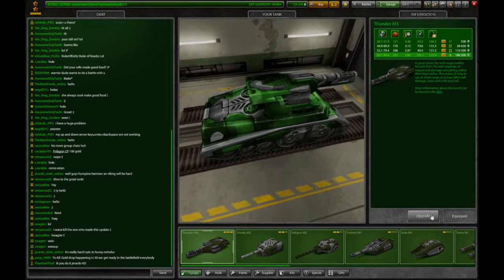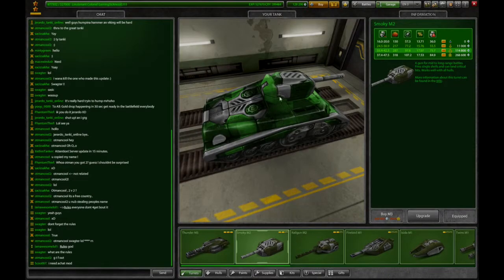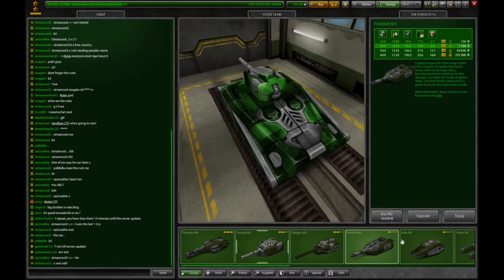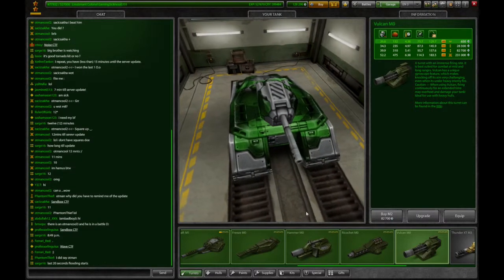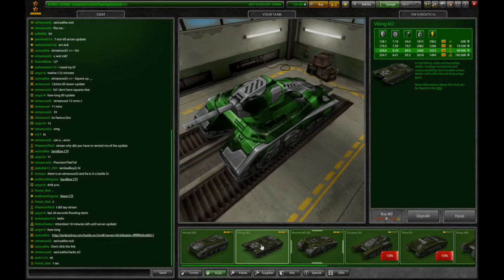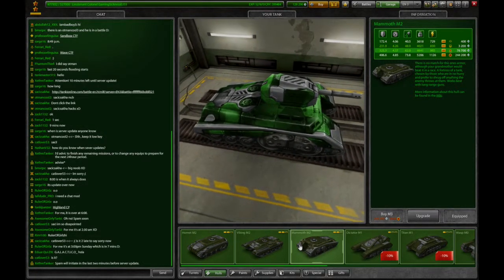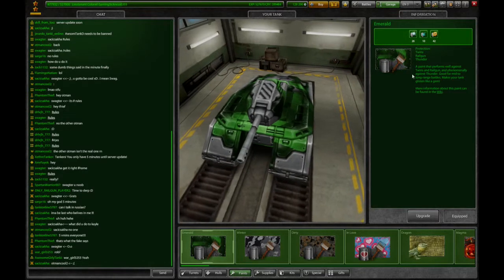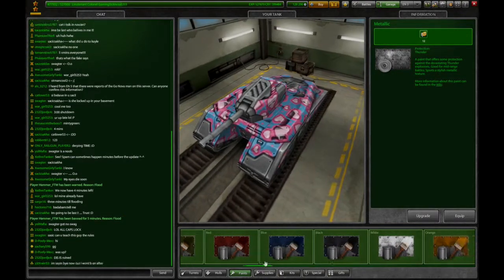Tanki Online: Garage Overview!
Hey guys! Today I will be showing you my Garage and giving my opinions on various turrets and hulls.

Want to collaborate with me? Send a friend request to my noob account: SkillsFromGSickness.